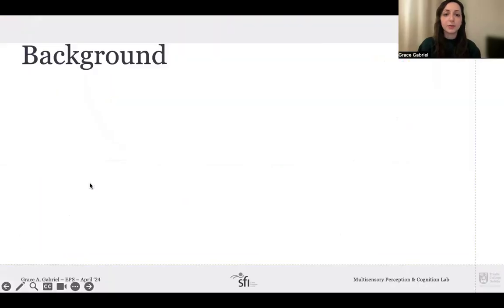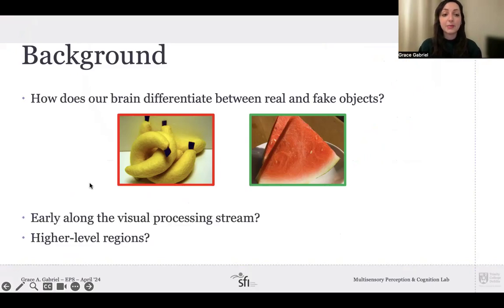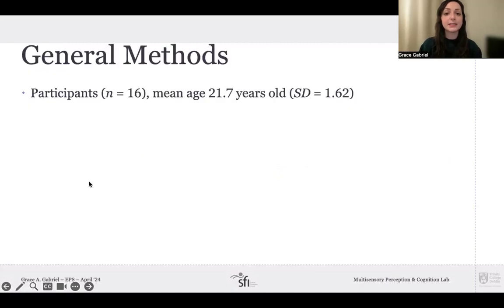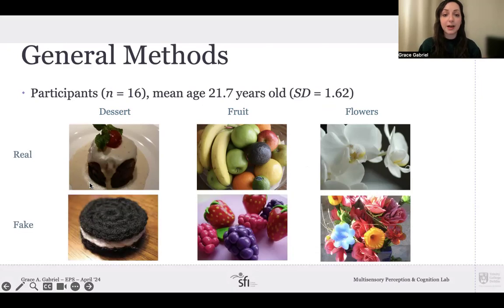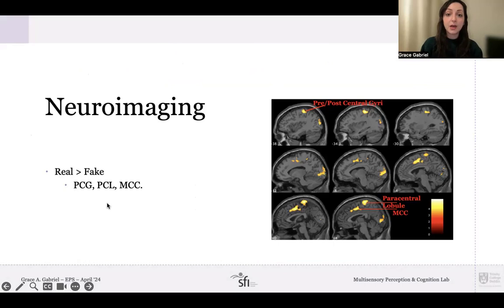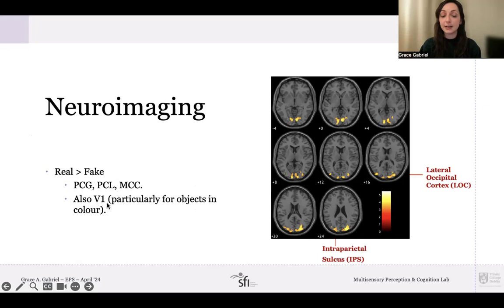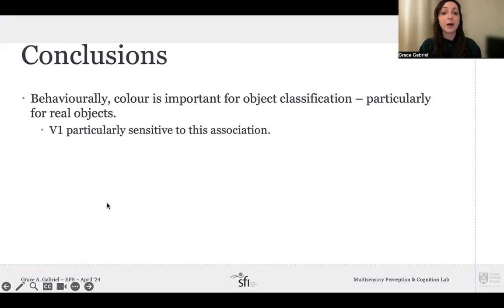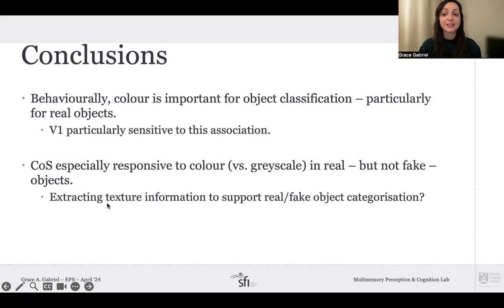13. Grace Gabriel